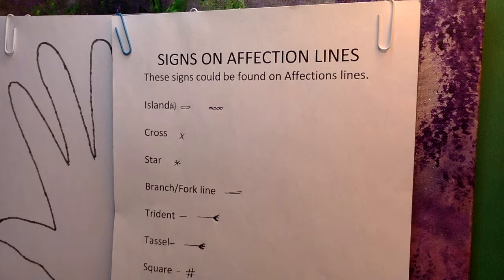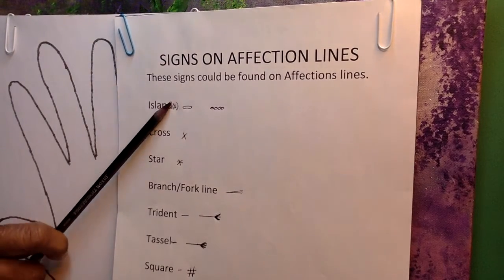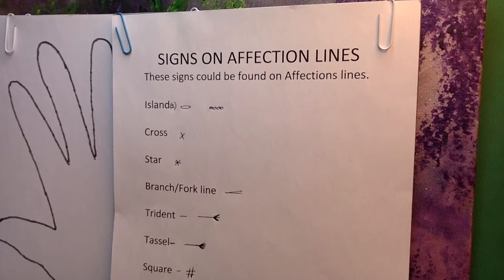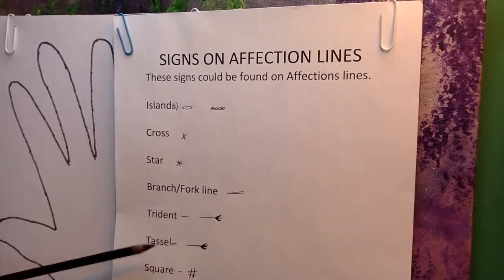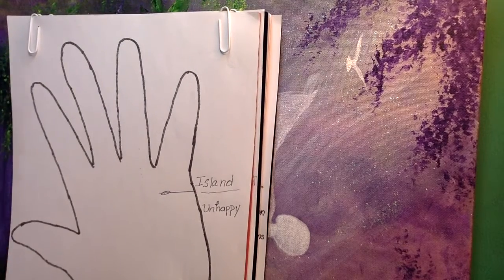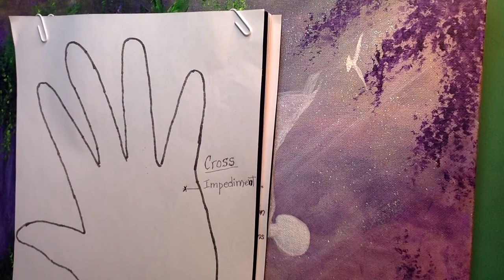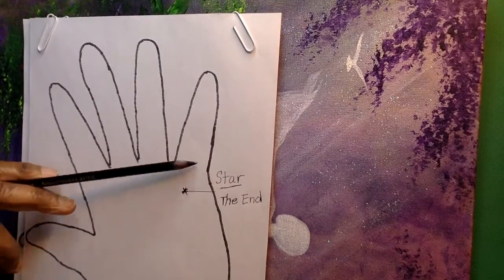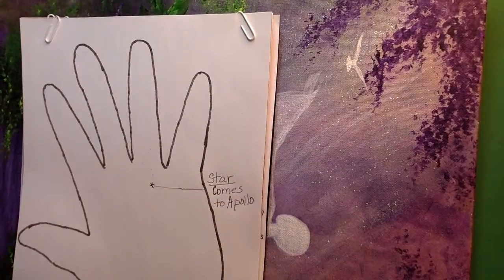Lesson 137 Part I Signs found on The Line of Affection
Lesson 137 Part I These are Signs that could be found on the Line of Affection, Marriage, or Relationship. These signs all show the potential for problems that lead to endings.
This channel offers easy to understand lessons in how to read palms. Each lesson introduces a new skill with illustrations for clarity. The lessons could prepare you to become an amateur palm reader and inspire you to go professional. Palmistry is a highly respected art form dating back over 4,000 years.